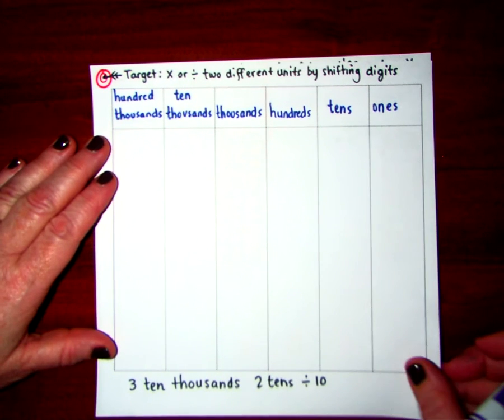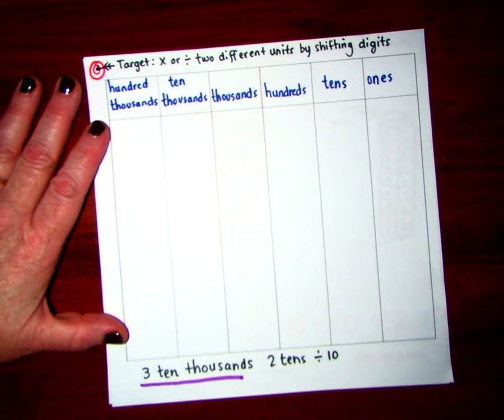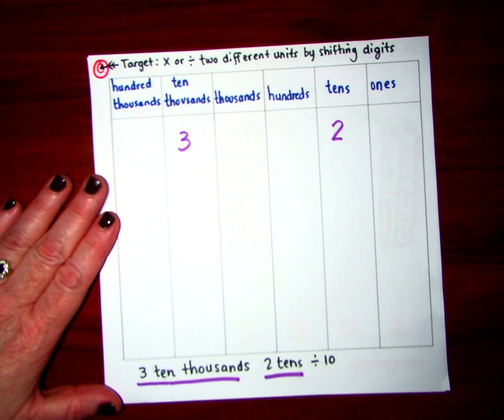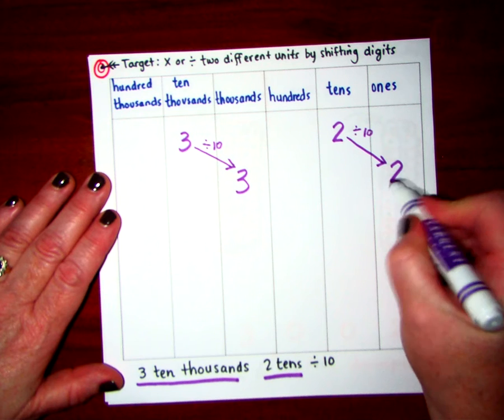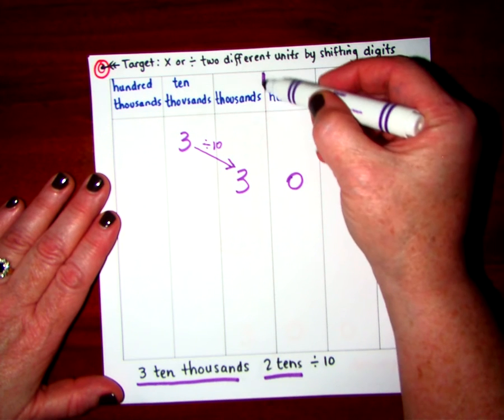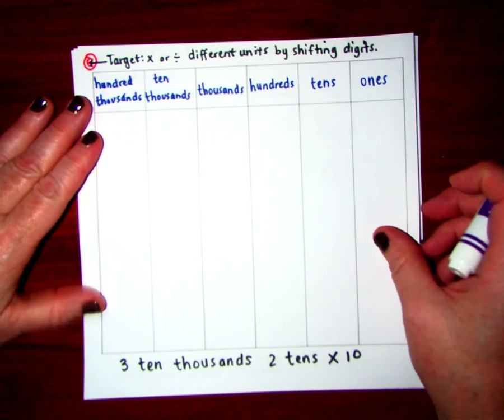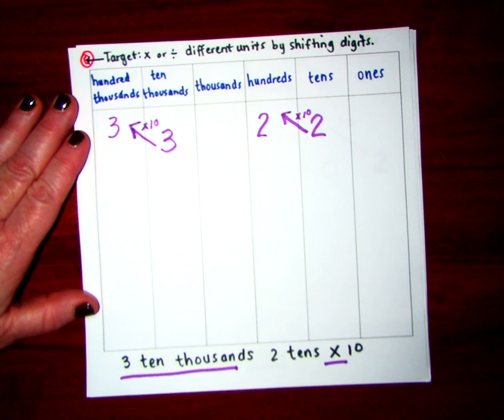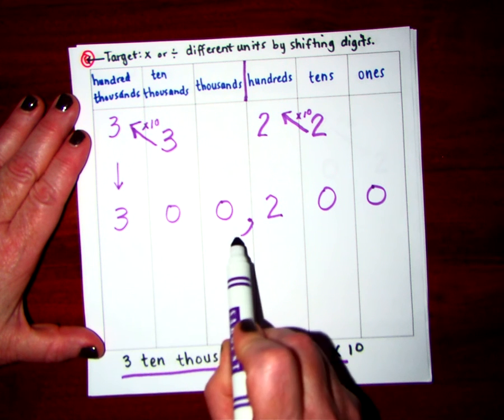Gr4 L2 I can multiply or divide two different units of ten by shifting digits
This is a fun way to multiply or divide different units of ten!